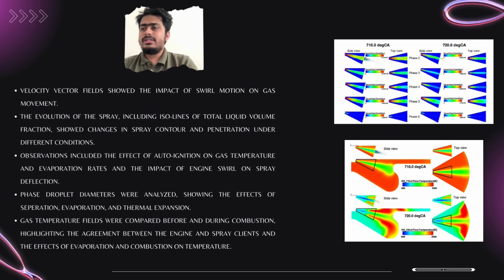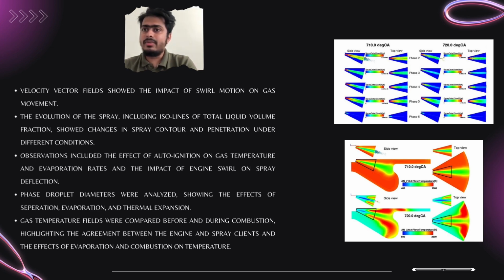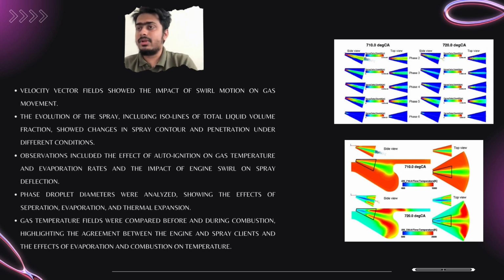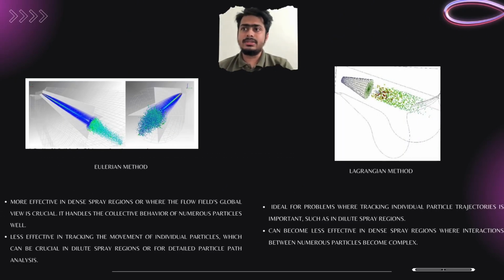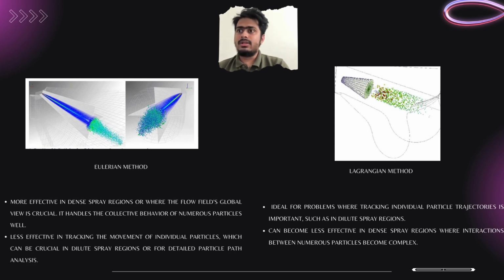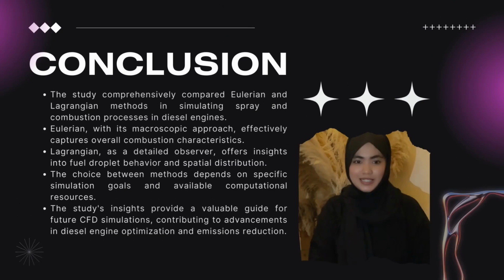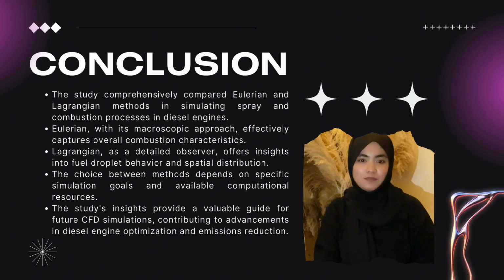EMM3316-2 (G18): SPRAY AND COMBUSTION PROCESSES IN DIESEL ENGINE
Fluid Mechanics Group Project